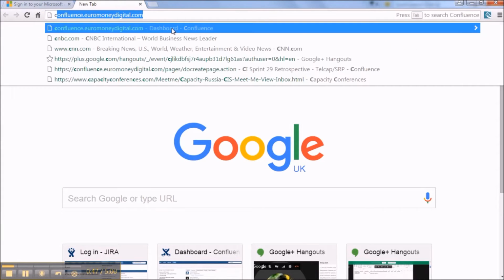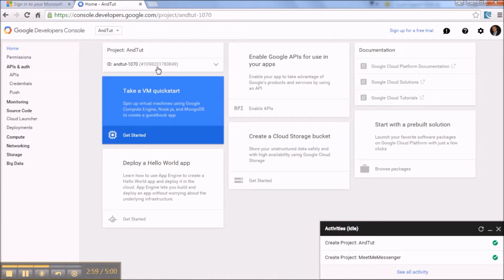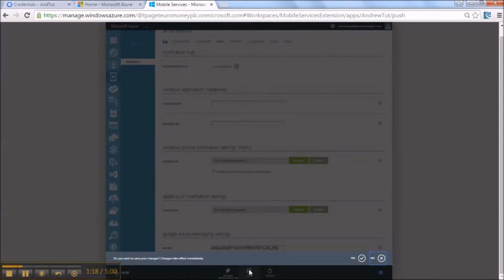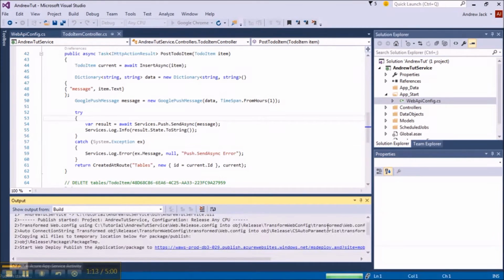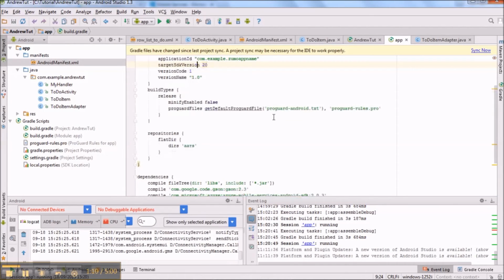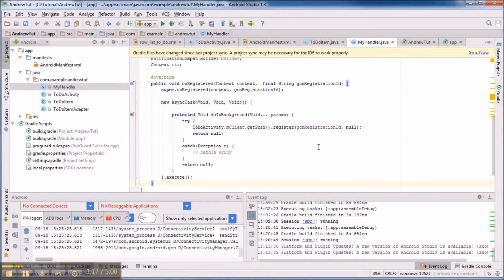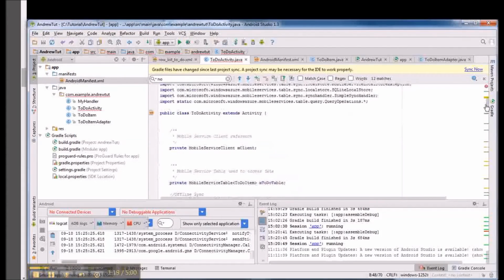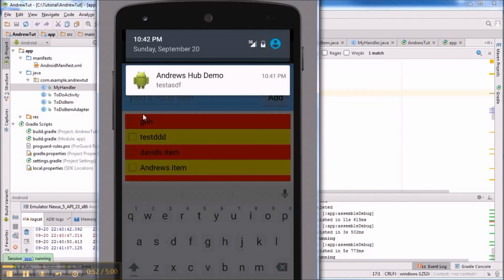How to send Azure Mobile Notifications from your App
Tutorial: Android Mobile App Connecting to  API Azure Notifications Hub